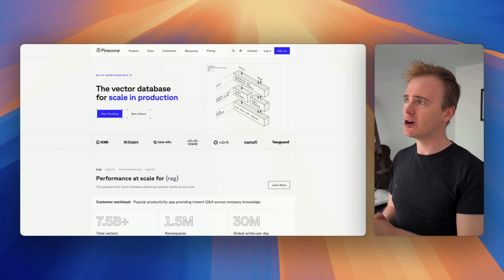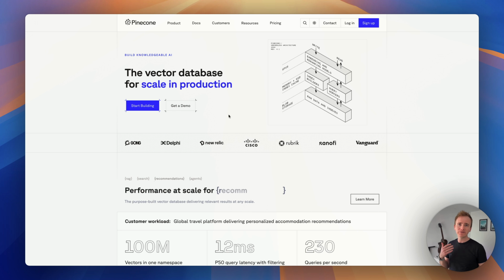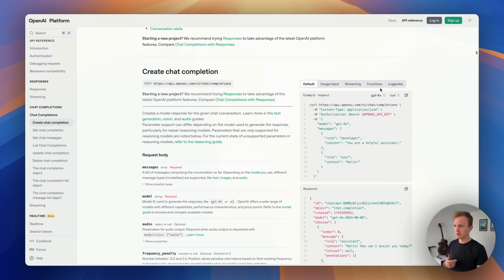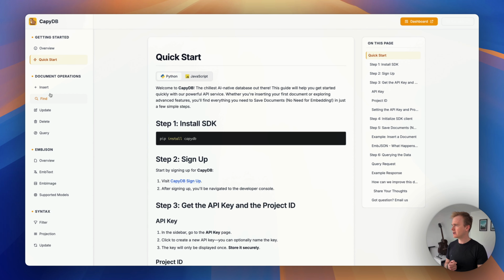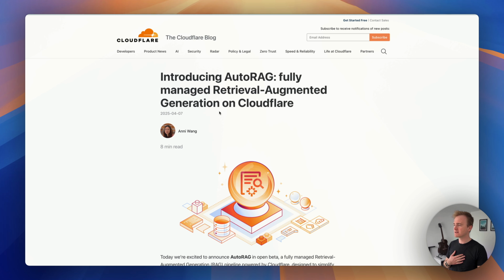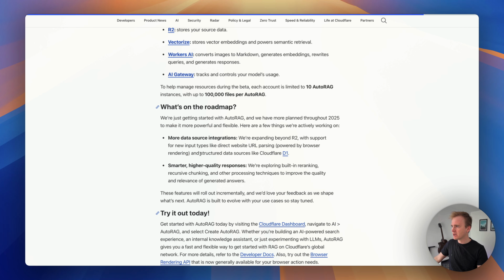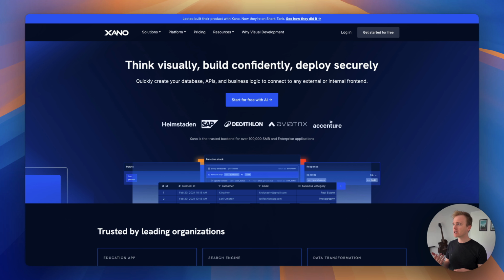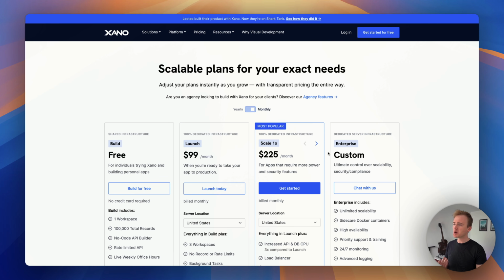Unlock RAG Providers for NO CODE AI App Development TODAY!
Looking to build AI-powered apps with Bubble.io but confused about which RAG service to choose? In this comprehensive guide, we break down the top RAG (Retrieval Augmented Generation) services perfect for no-code developers. From Pinecone's robust platform to OpenAI's file-based system, Xano's database-first approach, discover which service best fits your project needs.